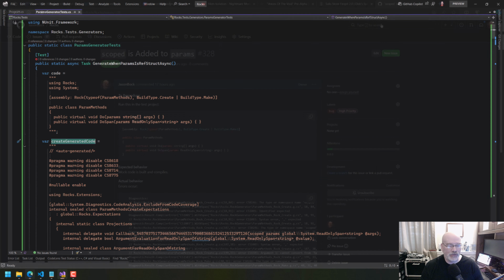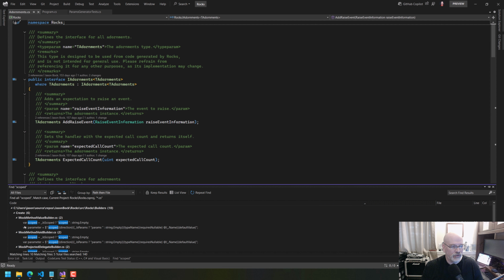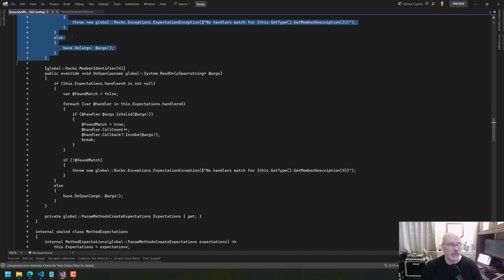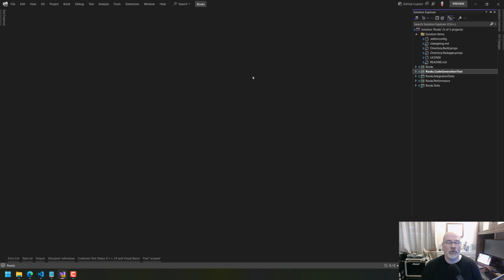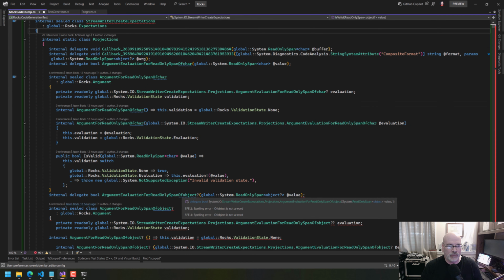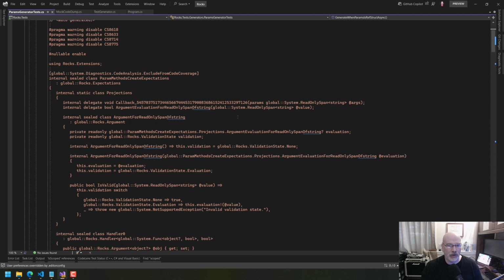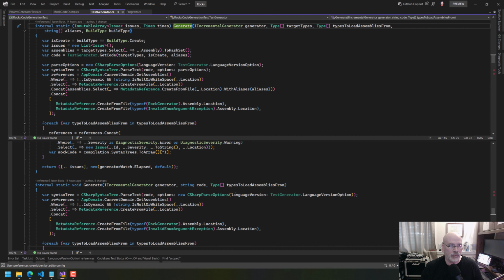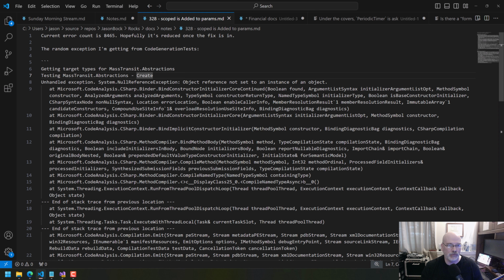FreeCodeSession - Episode 558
In this episode, I review the work I did to complete the open generic issue in Rocks, I track down params usage, I admit I have repeated code, I get tests to pass, I run into weird compiler crashes, I focus on one type, I have testing issues with the preview version, and I get the options set correctly.